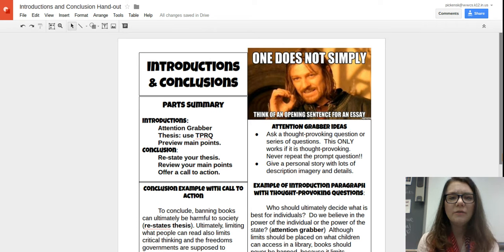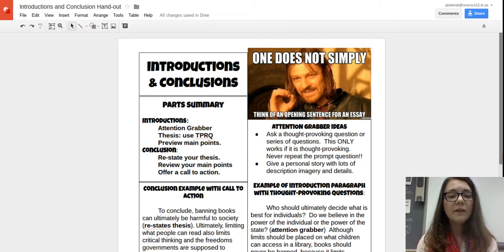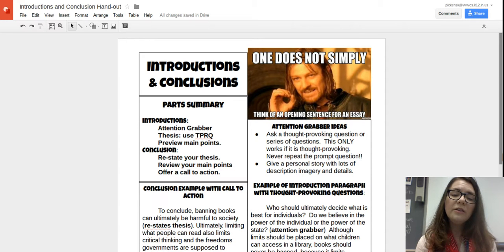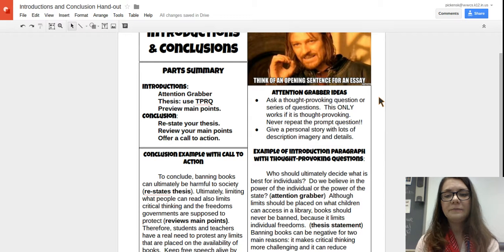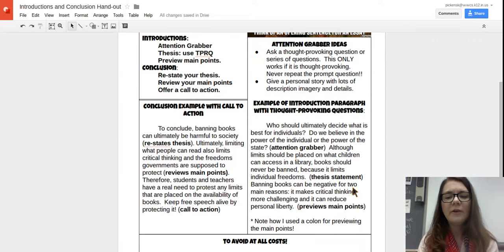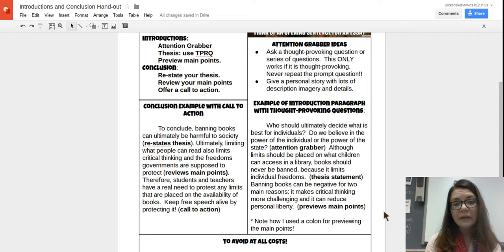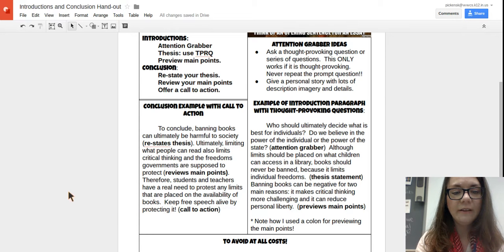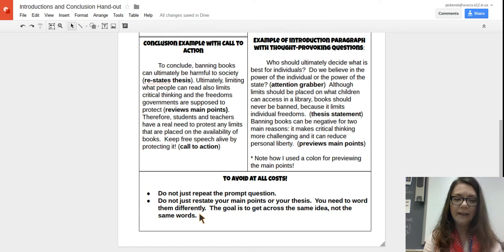English 10 Screencast on Intro & Conclusions